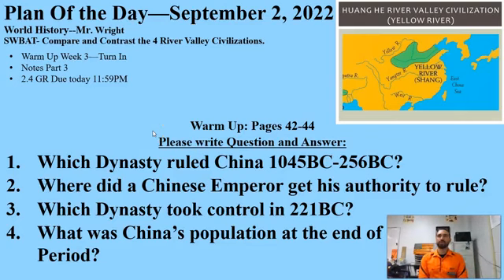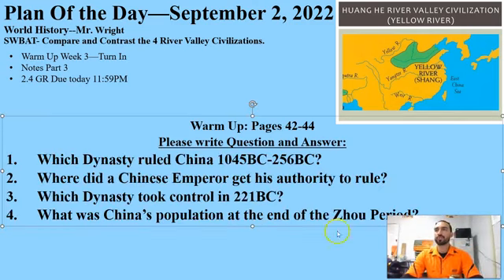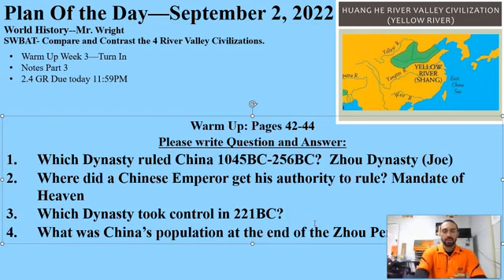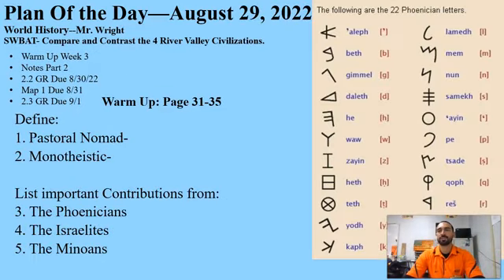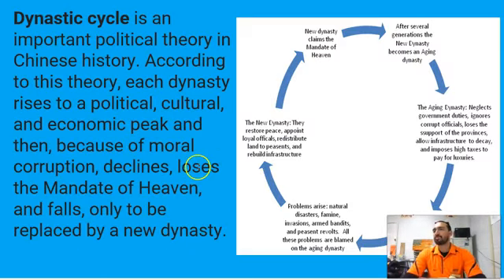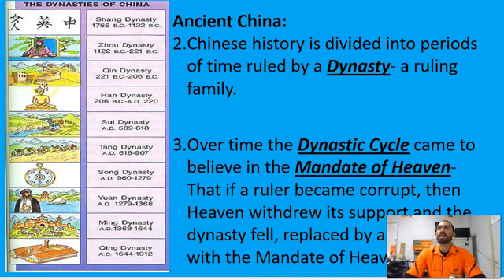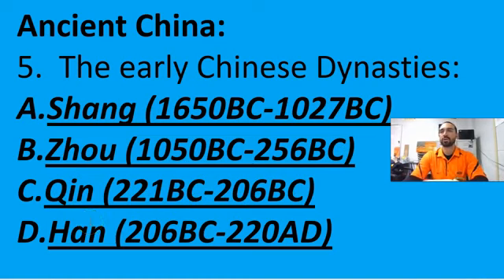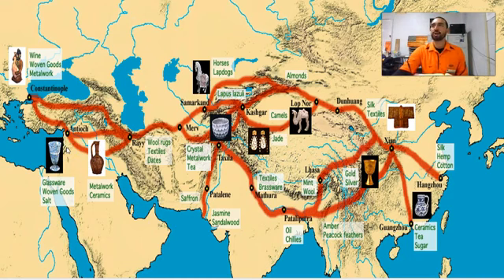Class Video 9.2.2022